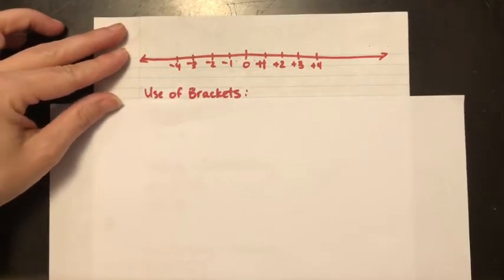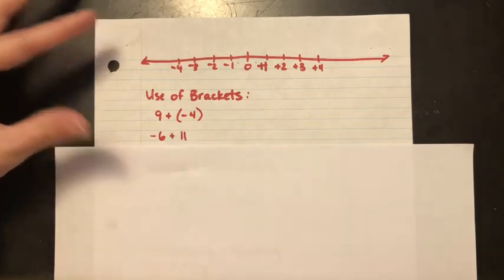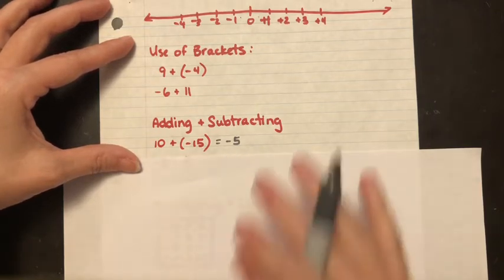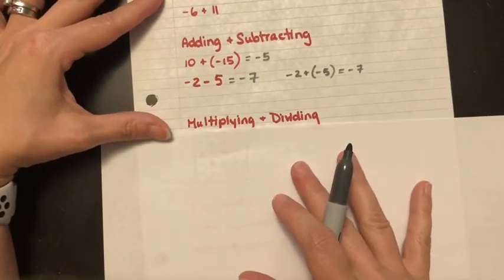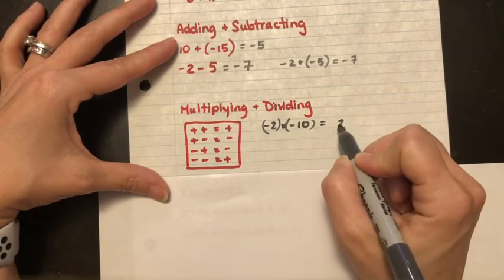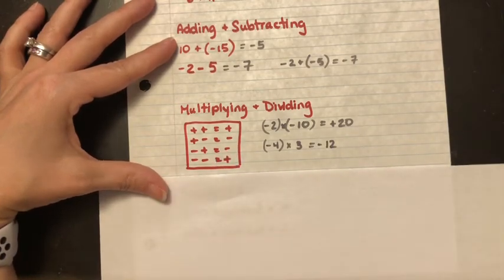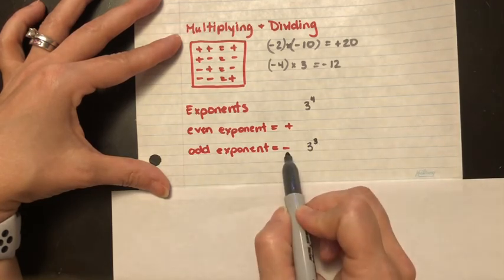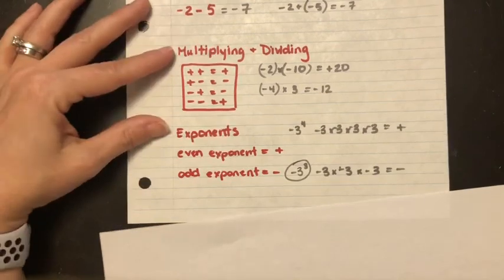Math May 29